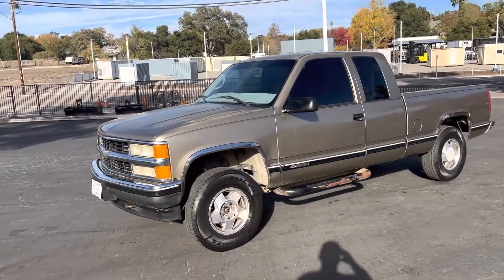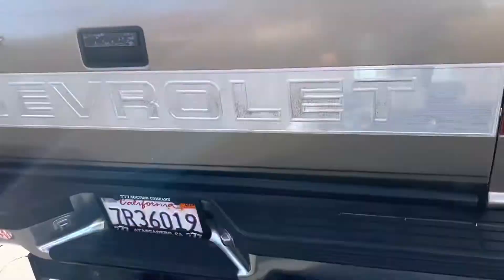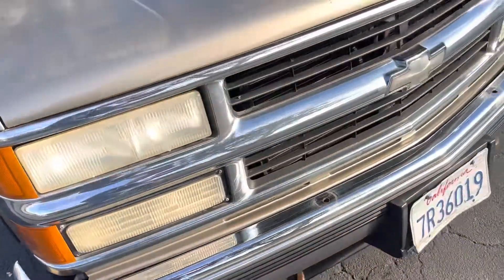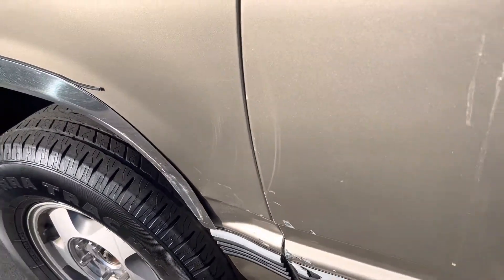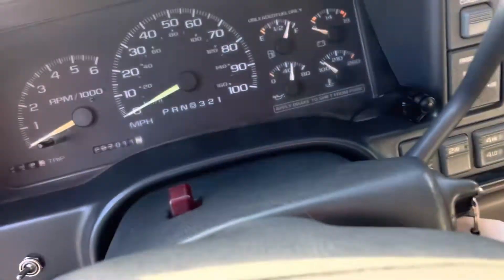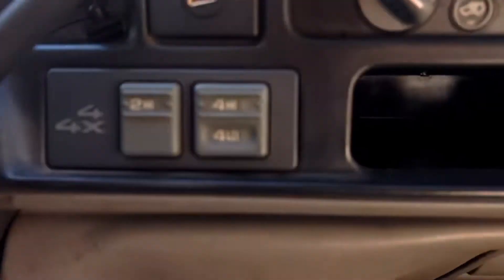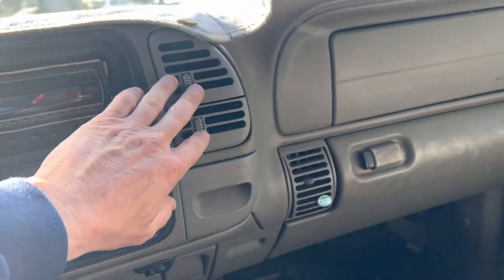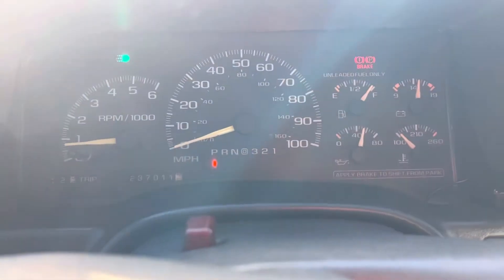1997 Chevy 1500